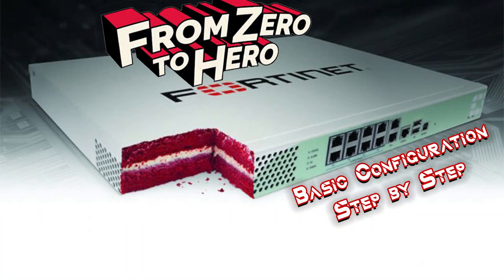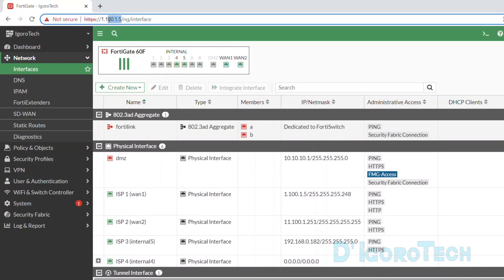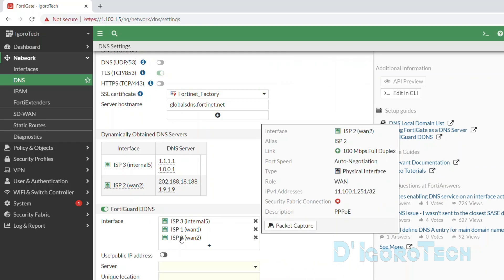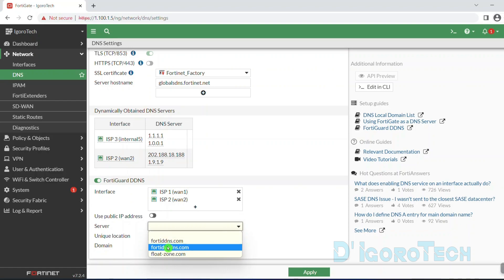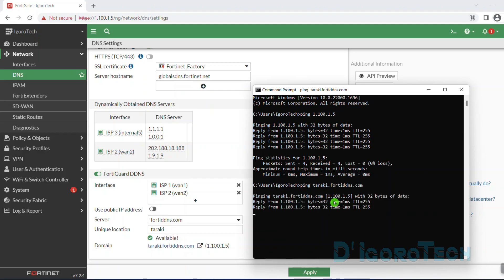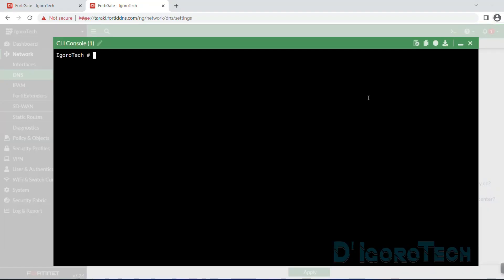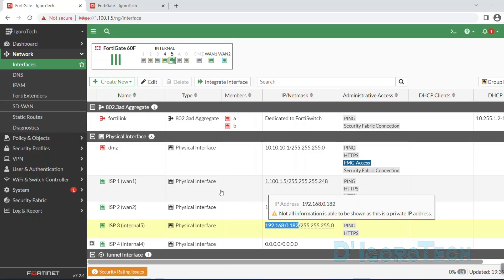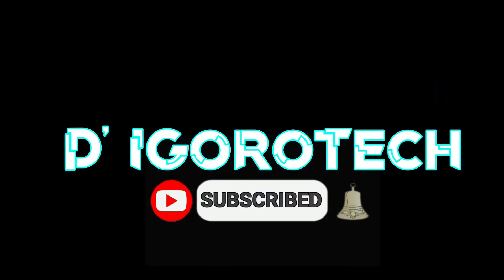How to Configure Dynamic DNS on FortiGate Firewall - Dynamic Domain Name System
👉 In this video, I will show you 2 EASY methods on how to configure (FortiGuard) Dynamic DNS on FortiGate Firewall.  We will do it step by step and I will explain to you in detail how to configure it and how is it used.